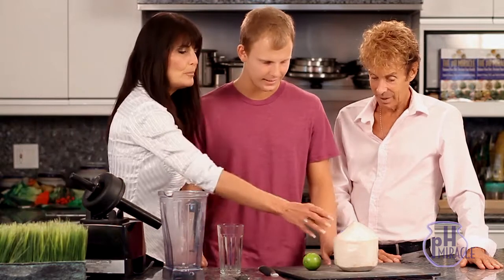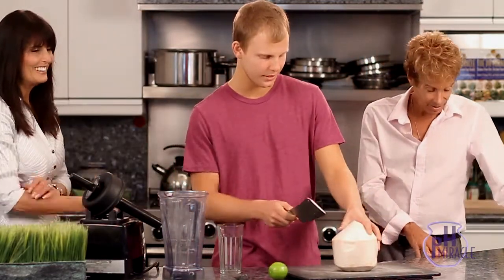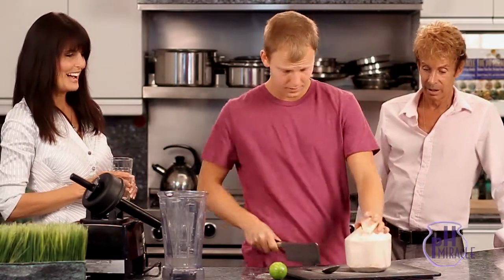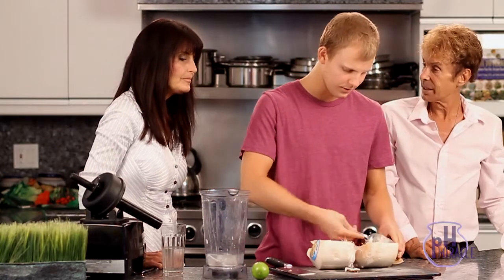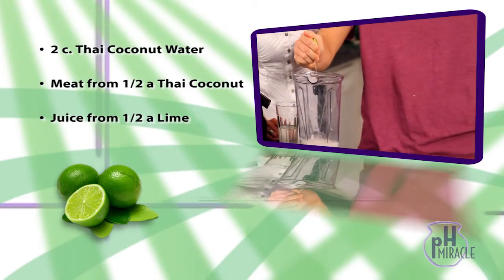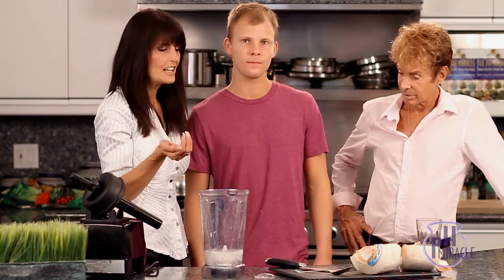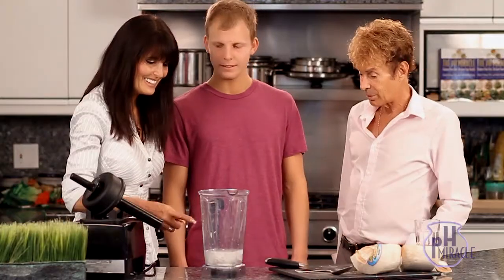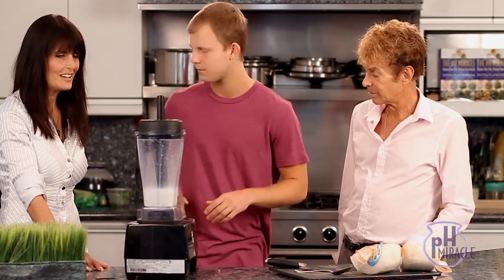OLD pH Miracle Fun Food Show: Coconut Shake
Alex Redford Young shares his refreshing shake recipe.